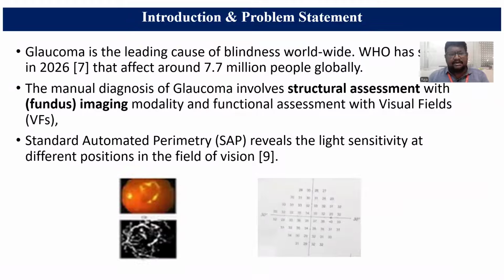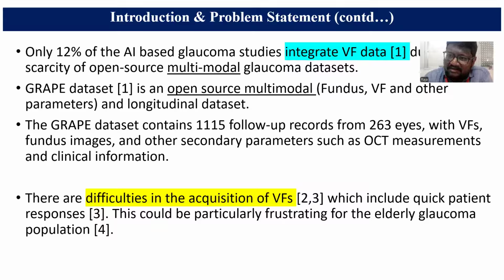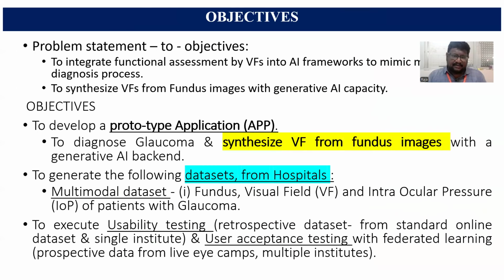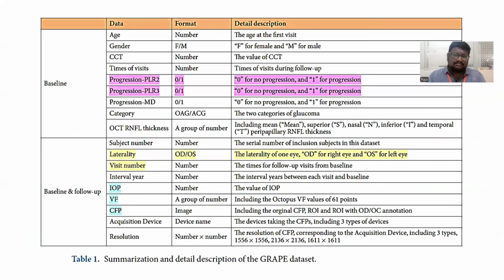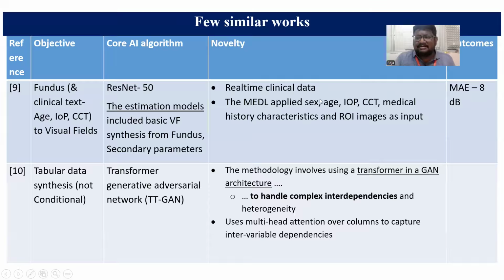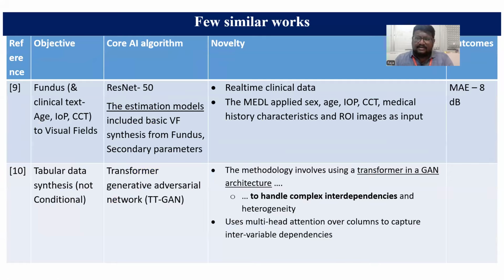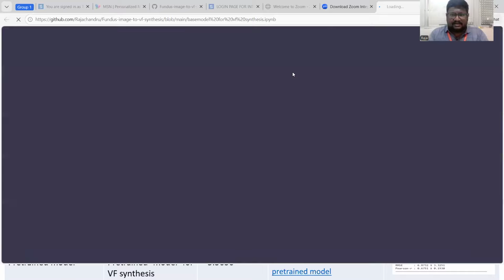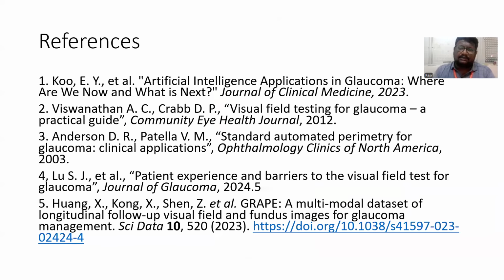Generative AI based Visual Field (VF) Synthesizer for Glaucoma diagnosis